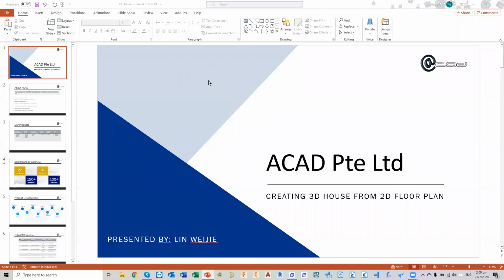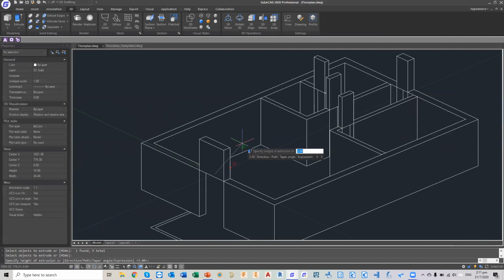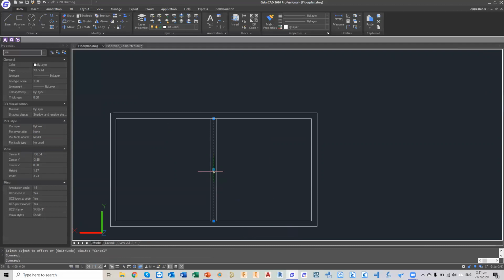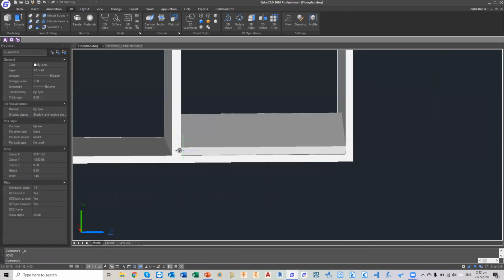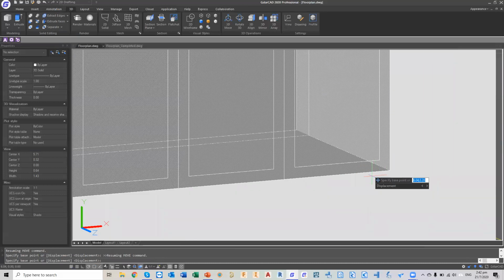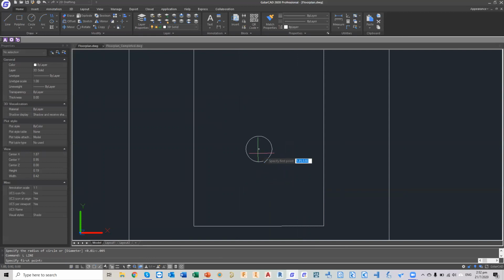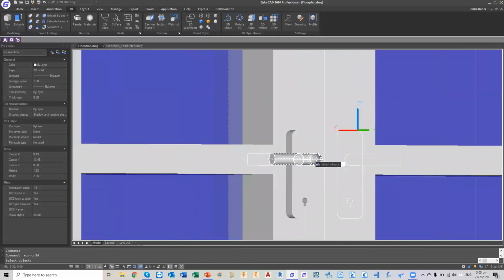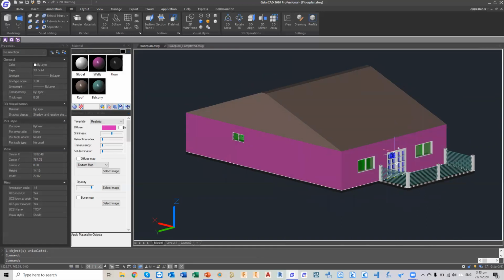GstarCAD Webinar: Creating 3D house from 2D Floor Plan with GstarCAD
Learn how to create 3D house from 2D Floor Plan with GstarCAD!

In this webinar, you'll learn about:
- Creating 3D house from 2D floor plan
- Workflow of GstarCAD